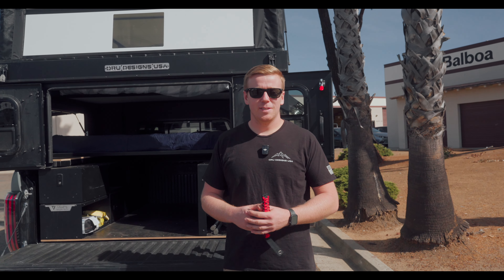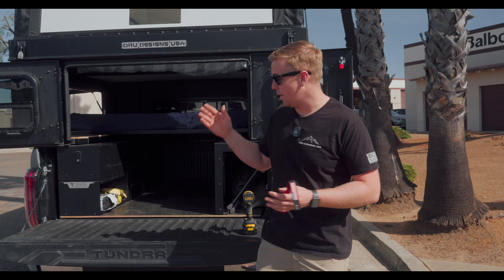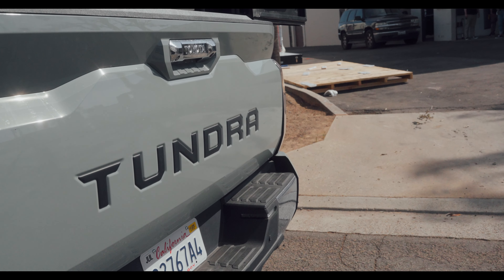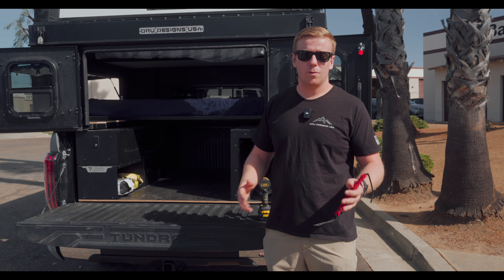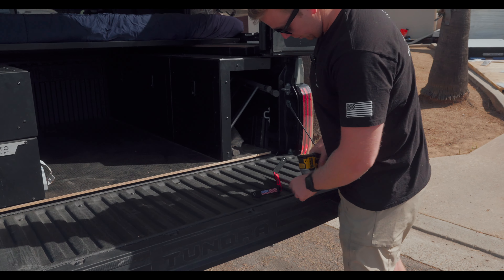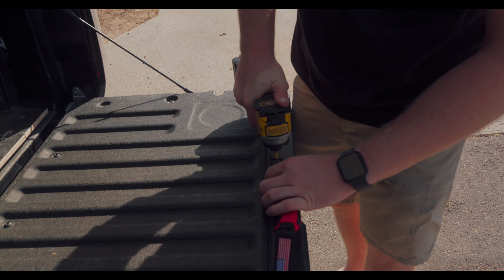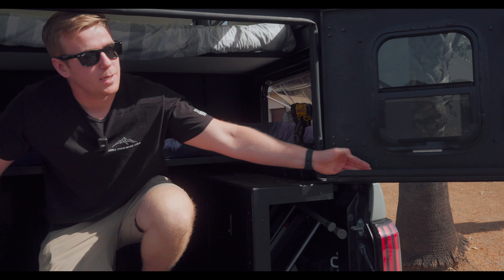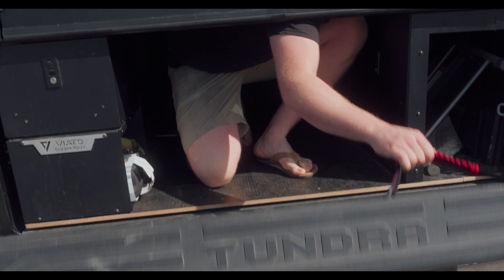Just The Thing You Need For Your Tailgate ||| Oru Designs Usa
Its a long time coming but we are now offering grab handles for your tailgate!

You can find this and many of our other accessories on orudesignsusa.com